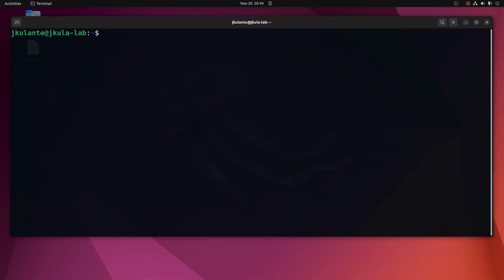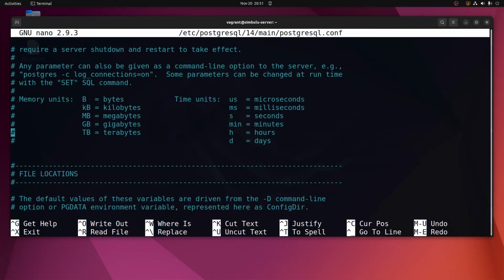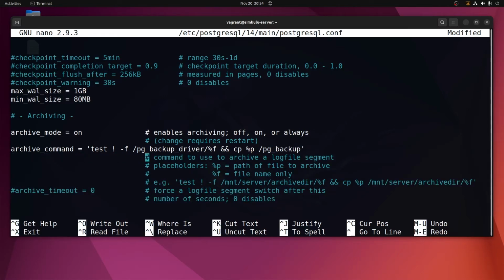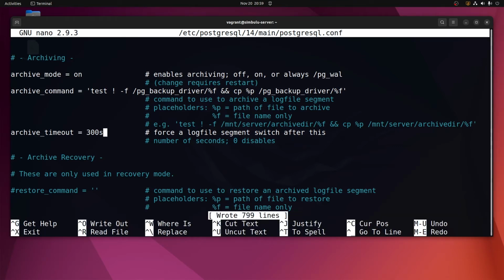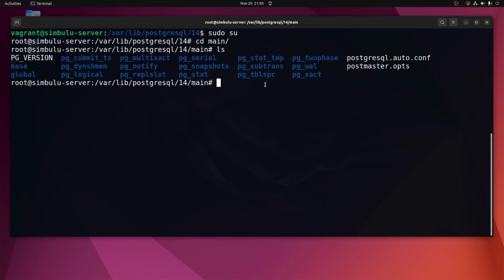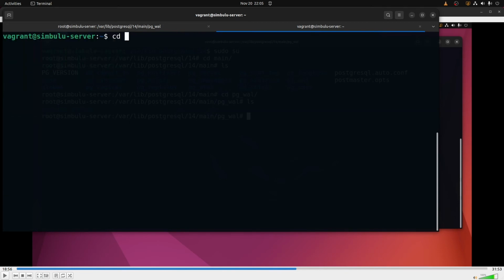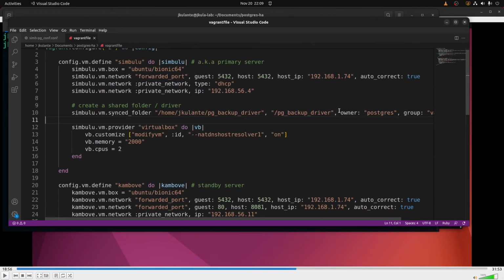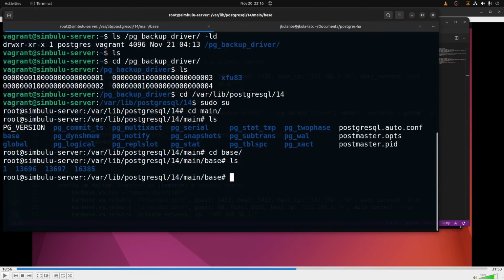PostgreSQL 14 | Continuous Archiving in postgresql-14 Part 3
00:18 Introduction
02:43 Start launching the primary server
04:19 Verify that postgres is running
04:35 Explaining WAL acronym - Write ahead log
05:01 WAL Configuration - PostgreSQL
06:14 archive_mode on postgresql-14
06:51 archive_command on postgreql-14
08:35 Changing wal_level on PostgreSQL
09:27 archive_timeout on postgresql
11:23 fsync on postgresql-14
12:53 Restart postgresql after updating postgresql.conf
13:18 Verify wal files on /var/lib/postgresql/14/main/pg_wal
17:03 Update linux permissions on mounted driver to log wal files
18:27 update vagrantfile - folder permissions owner, group